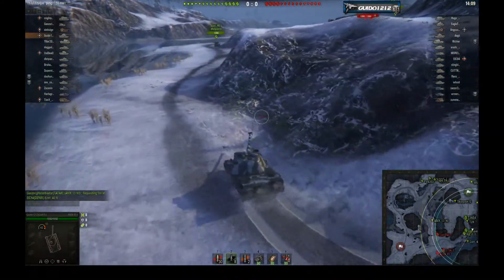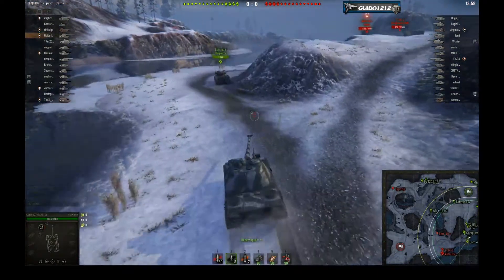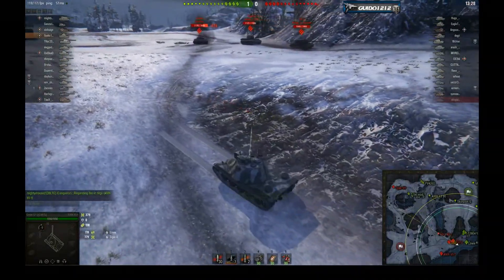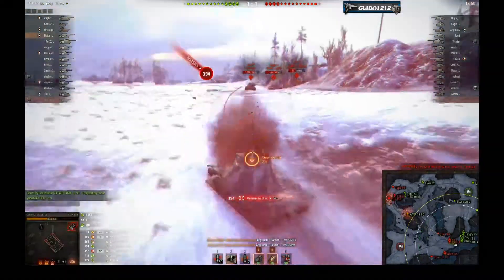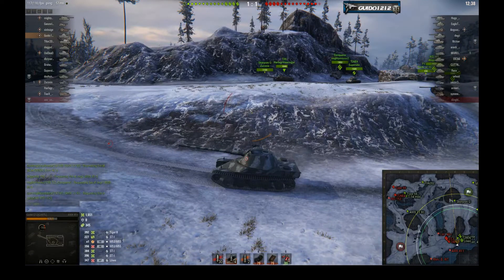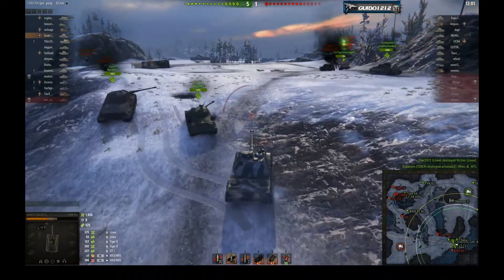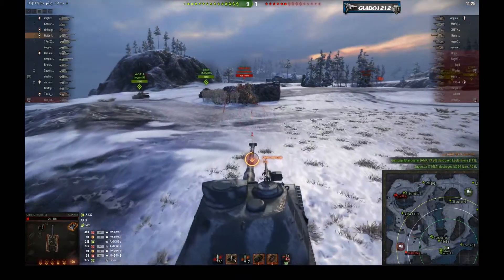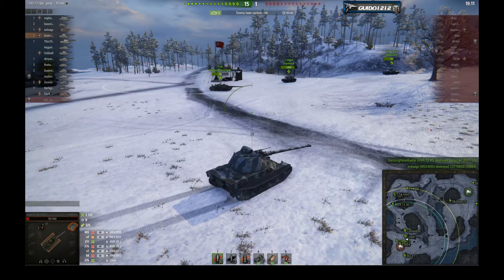Tactics Talk; Easy to do Well